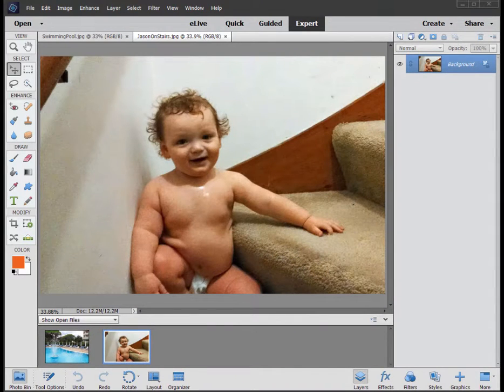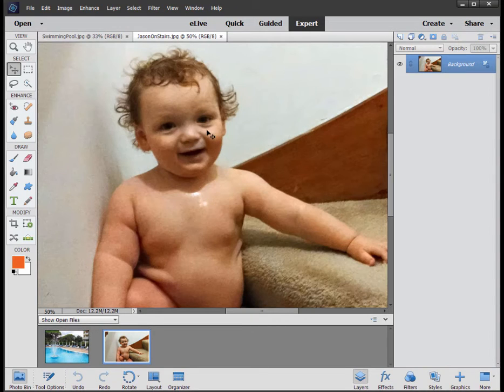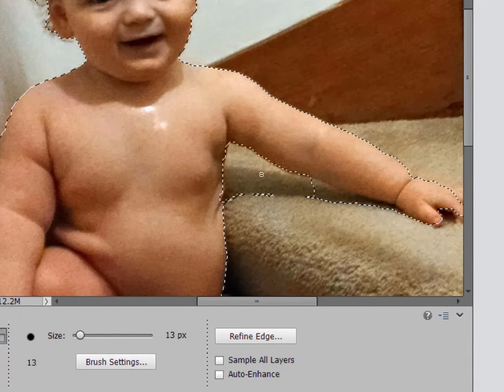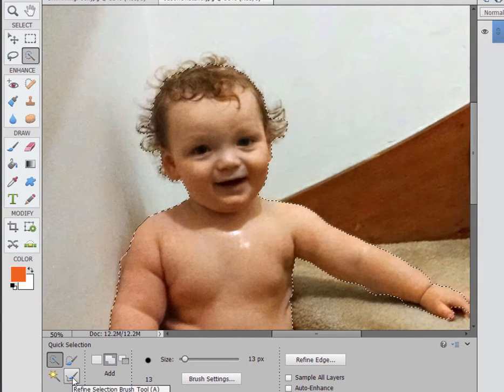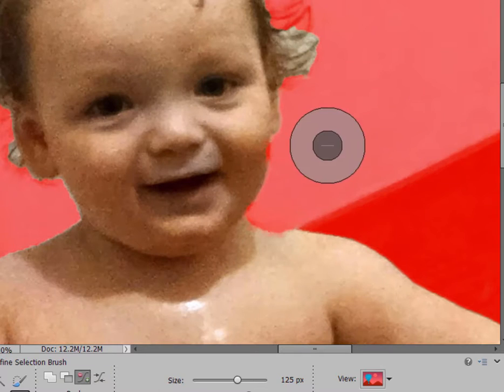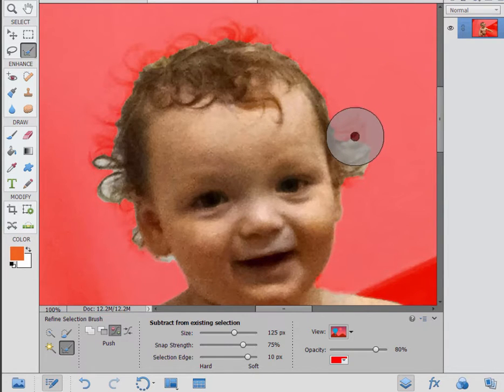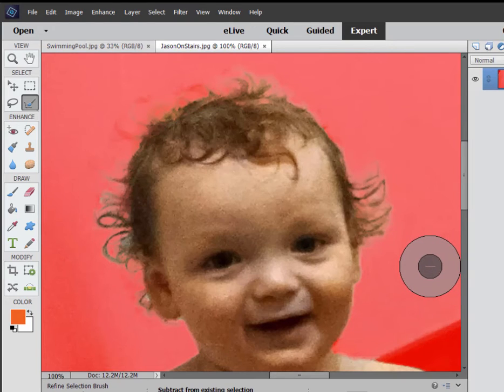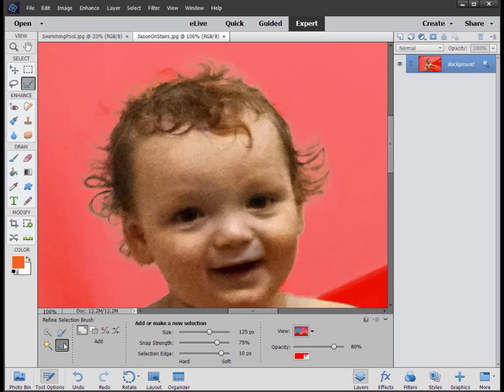Cutting and Pasting in Photoshop Elements, Part 1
Cutting and pasting people from one photo to another in Photoshop Elements. For more tutorials, see Muvipix.com.